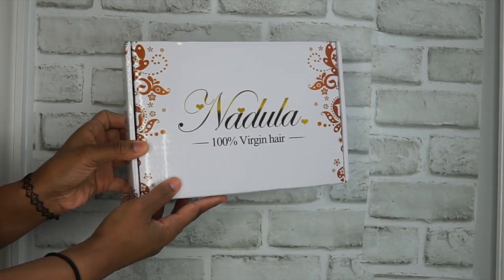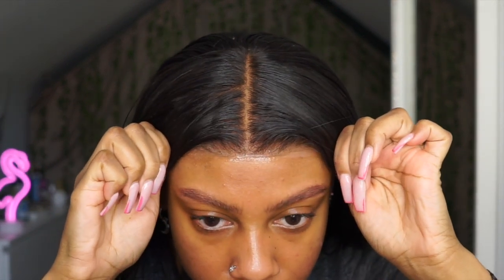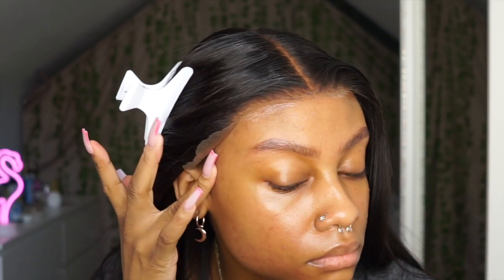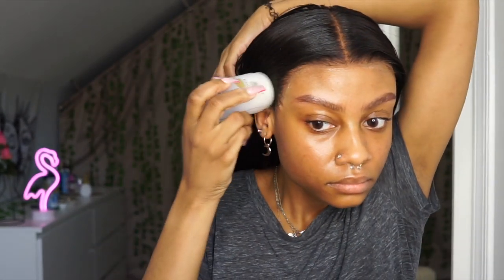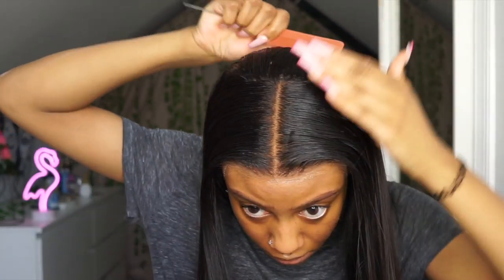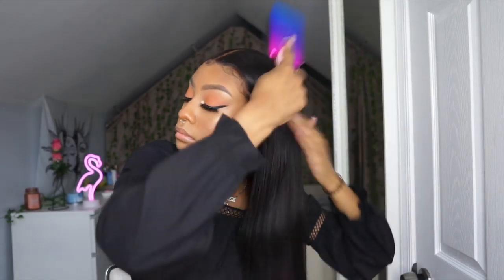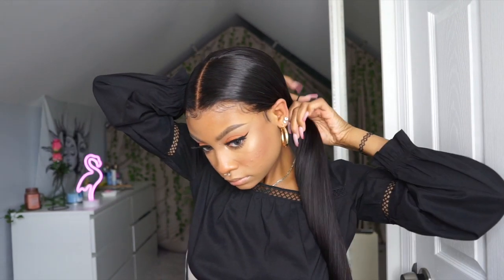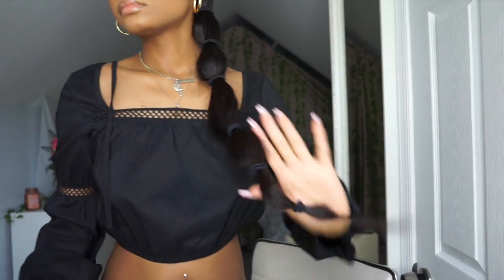♡ Watch Me Install My Frontal Wig ft. Nadula Hair ♡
OPEN ME!

●▬▬▬▬▬▬▬▬▬ ◆ Nadula Hair ◆▬▬▬▬▬▬▬▬●

☯FAQ'S☯
 - Camera: Sony A5100
- Editing Software: iMovie
 - Ethnicity: African American
- Age: 23